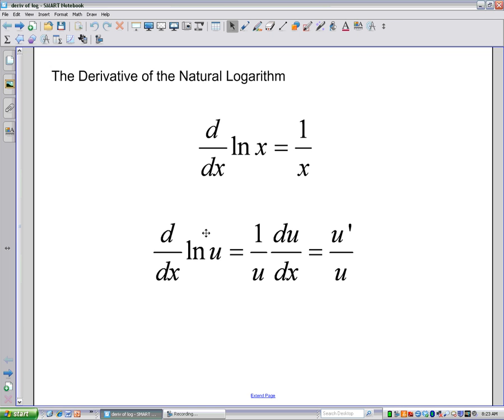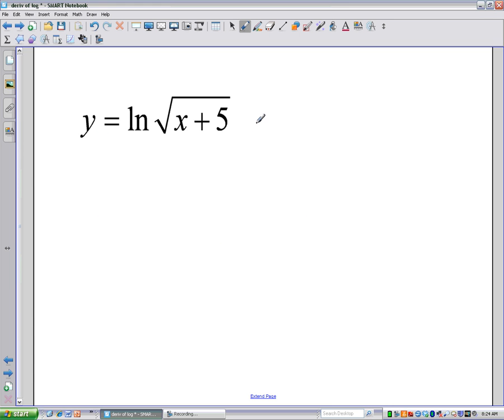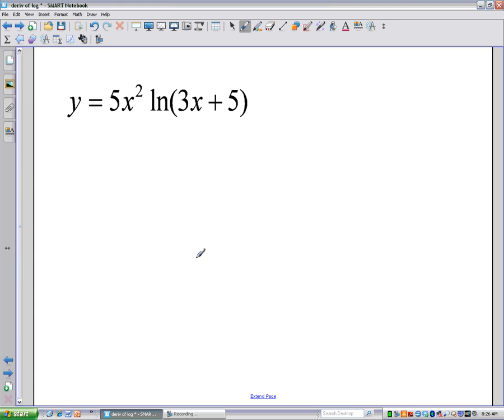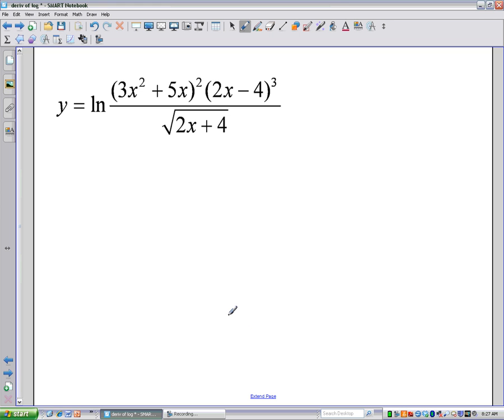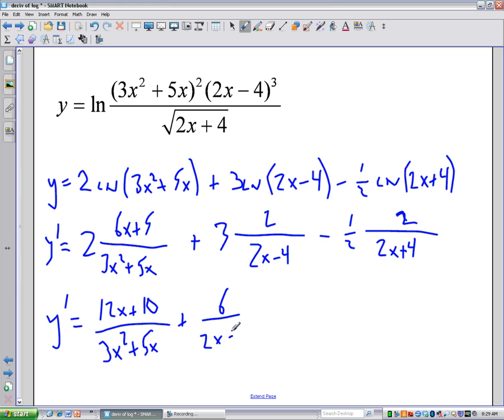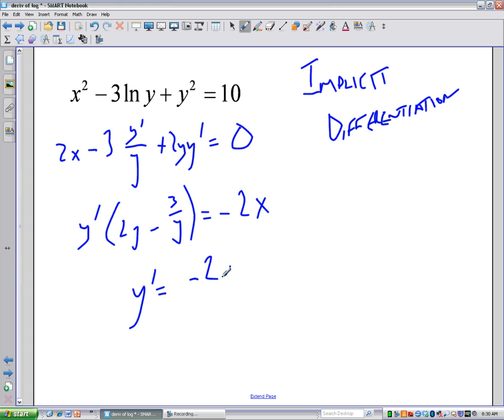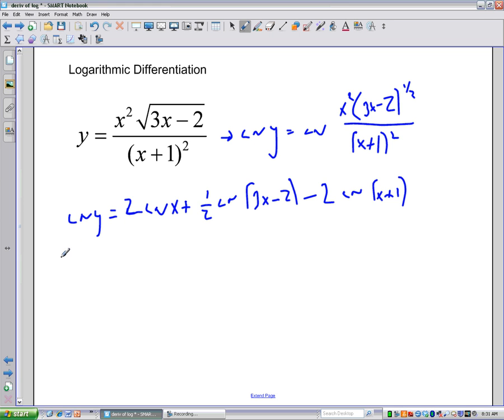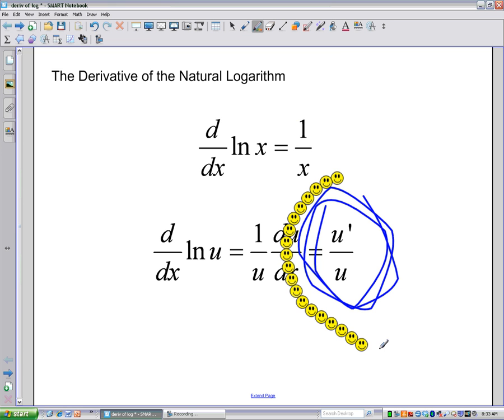Derivative of Log.wmv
This is the second video for "Other" Functions